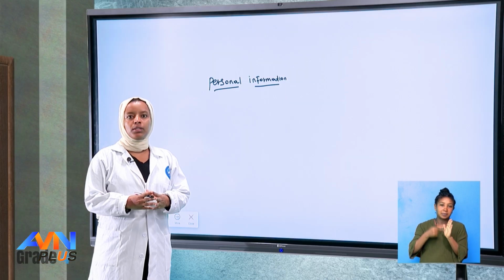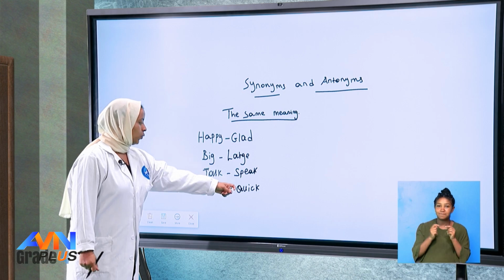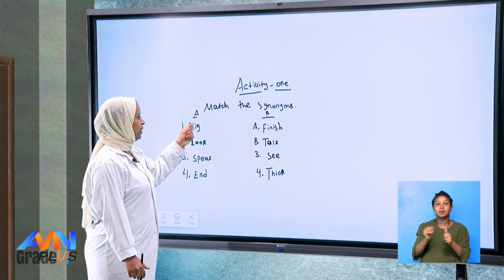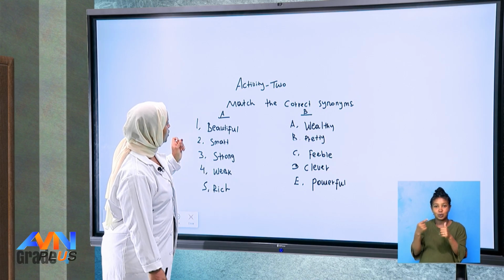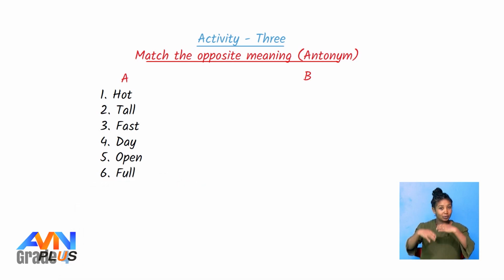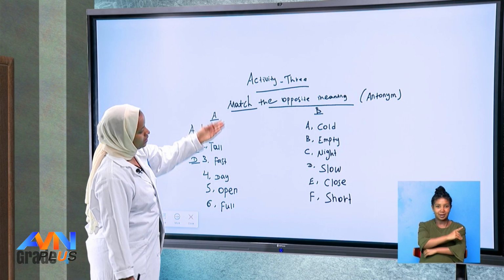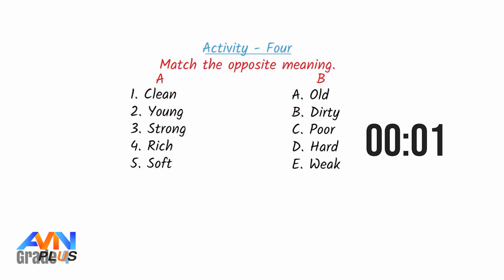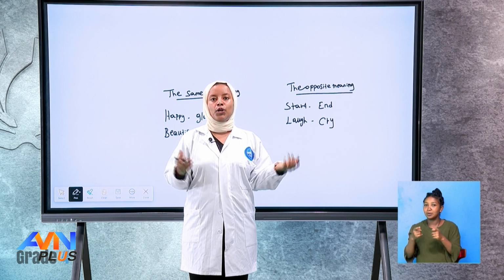English Grade 4